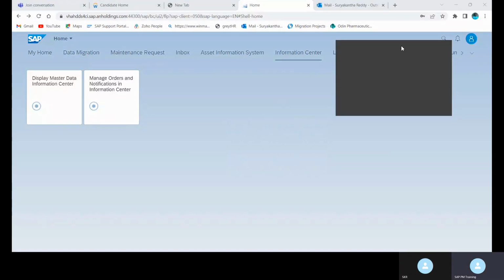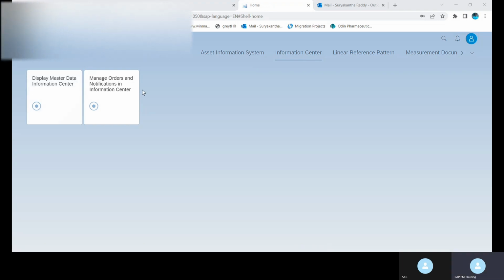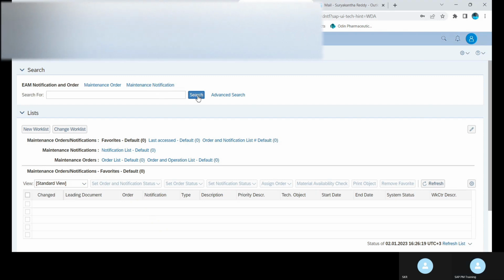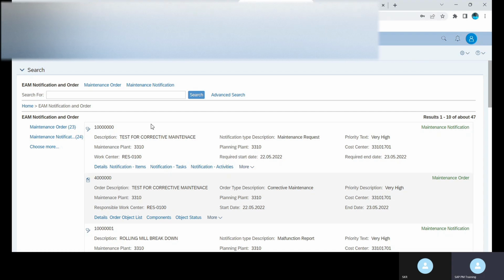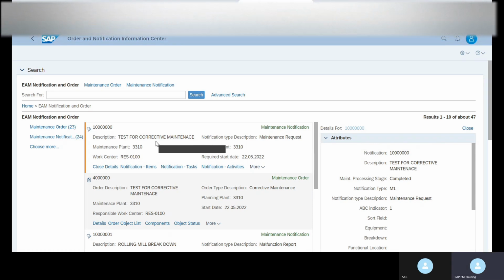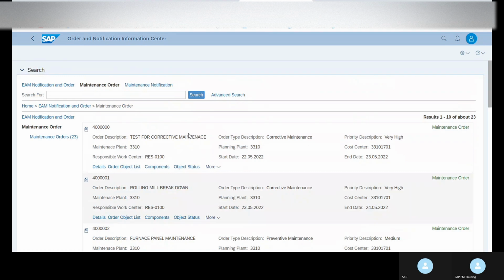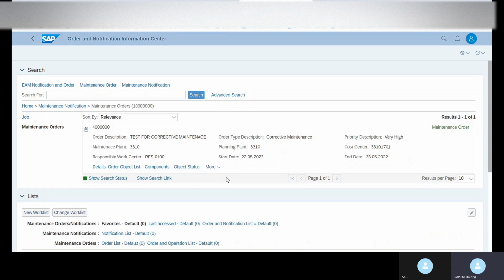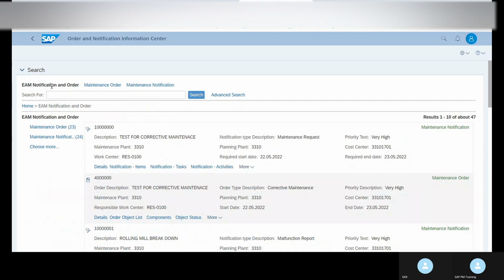Manage orders and Notifications in Information center Fiori app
From this video, you will learn how to use Manage orders and notifications in Information center fiori app.